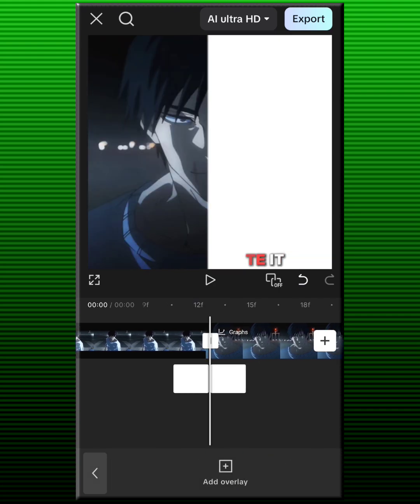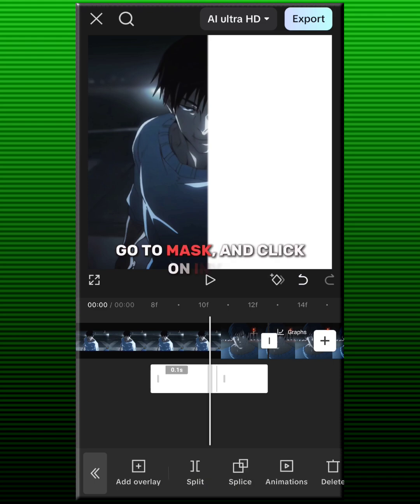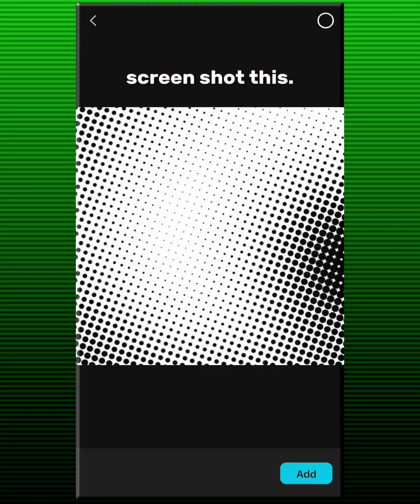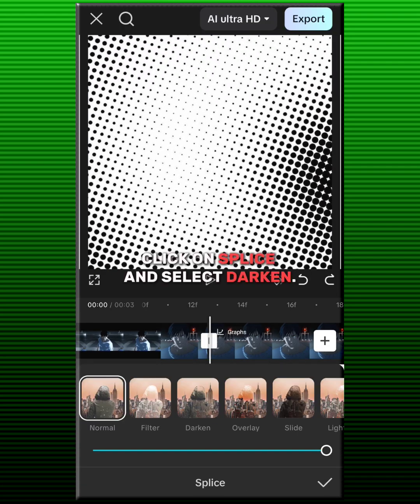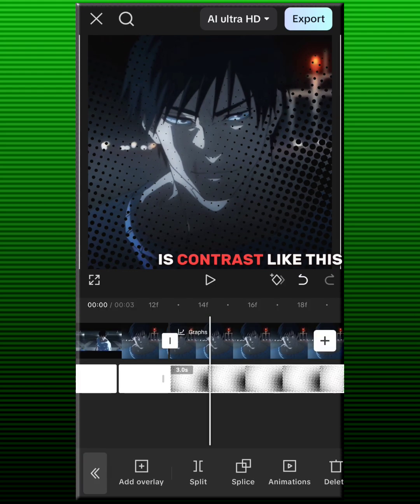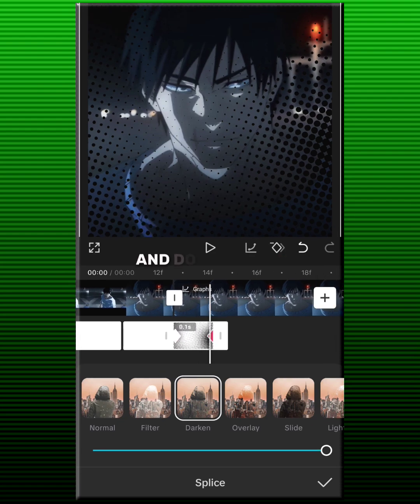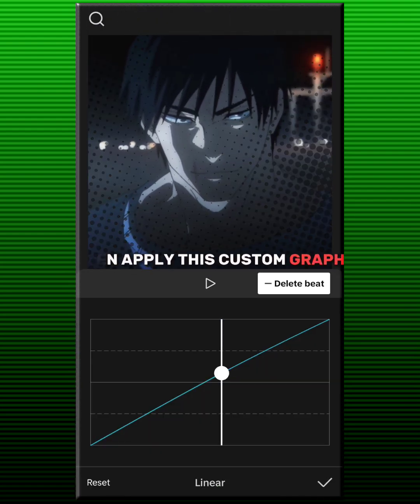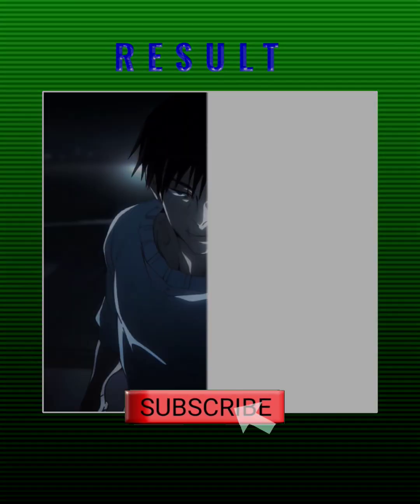Clean Overlays transition Tutorial 🪡 | Capcut 📱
What you want for next tutorial ?  😏